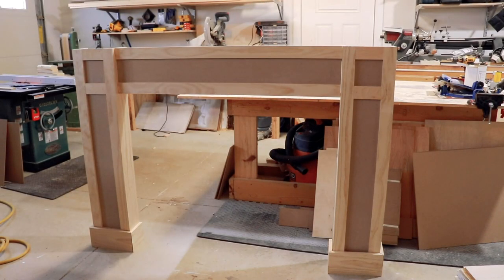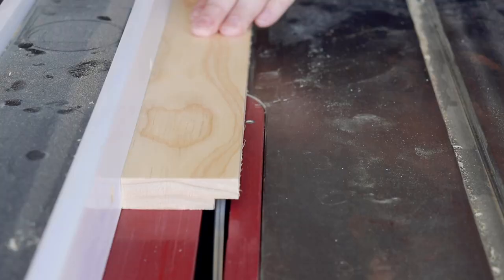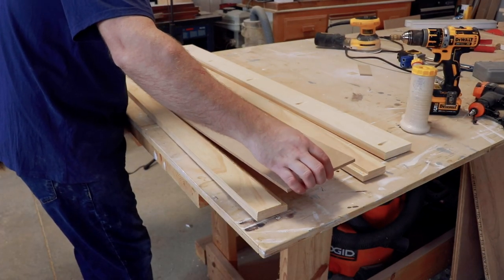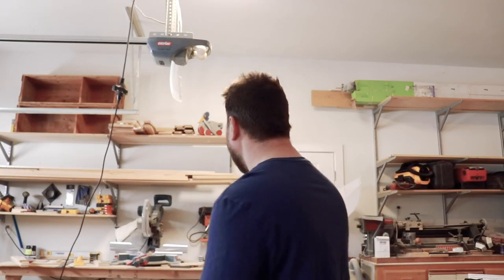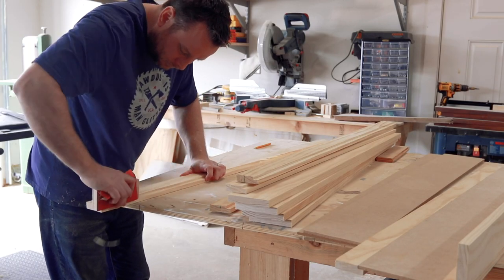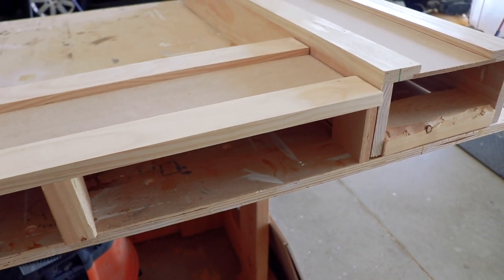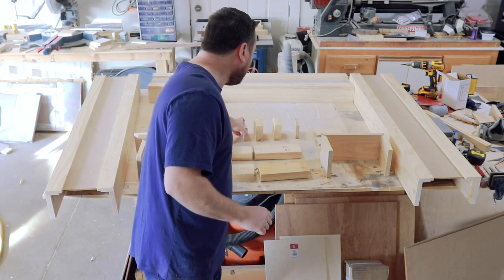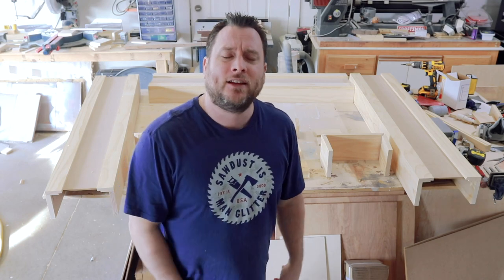How to Build a Shaker Fireplace Surround | DIY Project | Woodworking Project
In this video I will show you how to build and assemble a shaker style fireplace surround. This is an update woodworking project for the "How to Build a Shaker Fireplace Surround and Mantel DIY Project video.

SHOPPING LIST

Most of the materials can be found at your local hardware store and on Amazon. The full and complete list can be found on my website.

• Poplar Wood 1x3 = 36ft
• Poplar Wood 1x4 = 6ft
• Poplar Wood 1x6 = 24ft
• Poplar Cove 9/16x3-1/2 - goo.gl/uZ2kS6
• Poplar Mantel 1x5x60 - goo.gl/uZ2kS6
• ¼ in MDF = 2”x4” sheet = 2
• Pine 1x6 = 6ft
• Pine 2x4 = 8ft
• Kreg Jig pocket hole screws for 3/4in wood.
• Kreg Jig Pocket Hole Kit

Tools That I Use To Build And Make Things

Miter saw
Table saw
DeWalt 20V Drill Set
Bosh Router Kit
Nail Gun Kit
Air Compressor